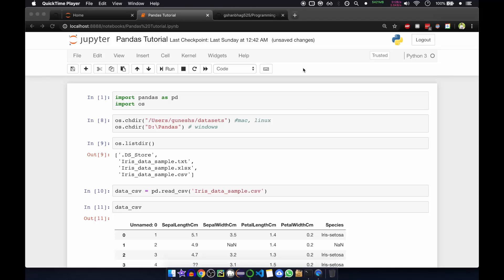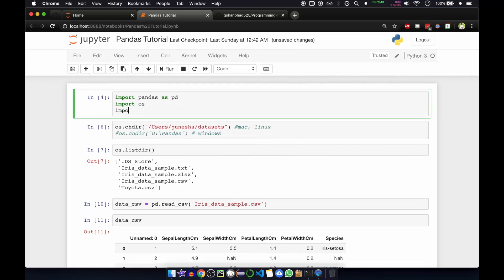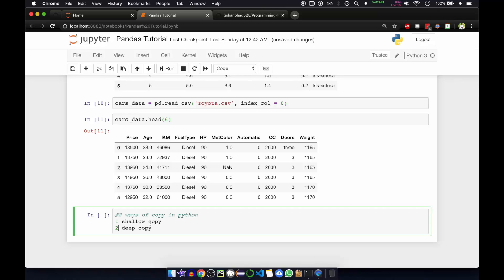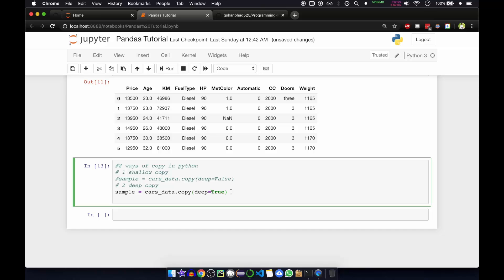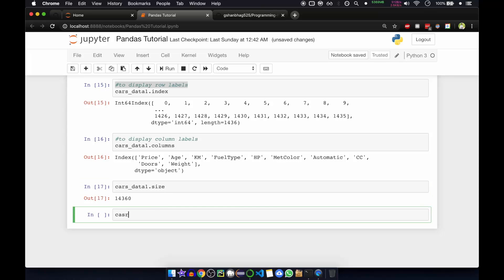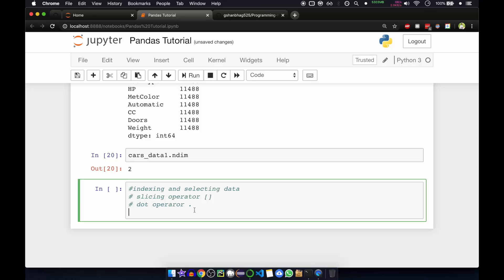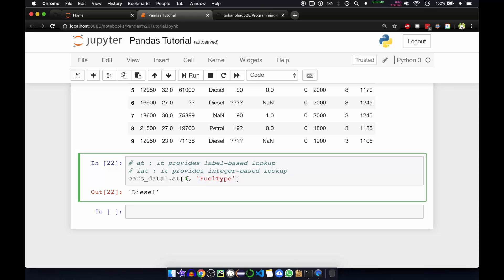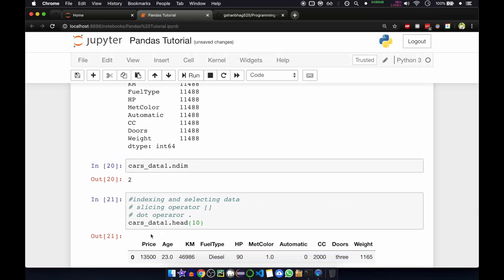Data Science For Beginners With Python 3 - Copying, Selecting, Indexing data from Pandas Dataframes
Welcome to this course on Data Science For Beginners With Python. In video provides an Introduction to  Data Science with Python- Copying, Selecting, Indexing data from pandas dataframes and different Attributes of Data in Pandas. What is Data Science?

An area that manages, manipulates, extracts, and interprets knowledge from tremendous amount of data. Data scientists are the key to realizing the opportunities presented by big data.